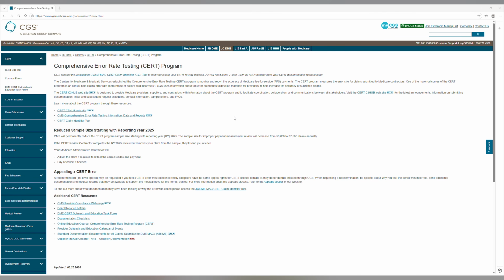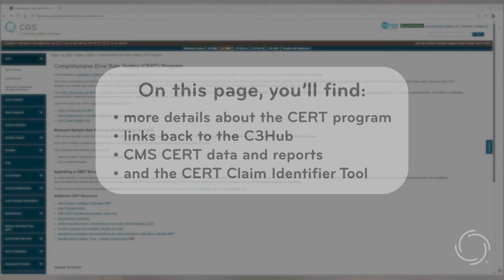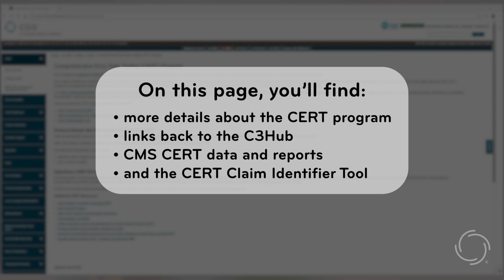How do I respond to a CERT request for initial information?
Need help understanding how to respond to a CERT request for initial information? In this video, we walk step-by-step through what a CERT letter is, why you received it, and exactly how to provide the documentation CERT needs to complete their review.

You’ll learn:
📌 What CERT is and why CMS uses it
📌 What to do when you receive a CERT request in the mail
📌 How to use the CERT C3Hub website to check claim and status
📌 How to locate your Claim Identifier and what it tells you
📌 When and how to contact your CERT Coordinator
📌 Why responding quickly is so important
📌 What happens if documentation is missing
📌 How sending complete information can help recoupment

We’ll also show you the CERT Claim Identifier Tool on the CGS website and walk through how to use it to check your claim status.